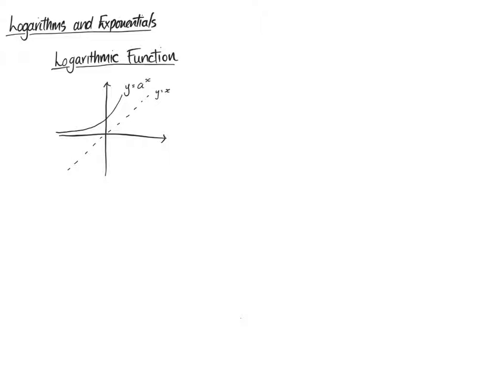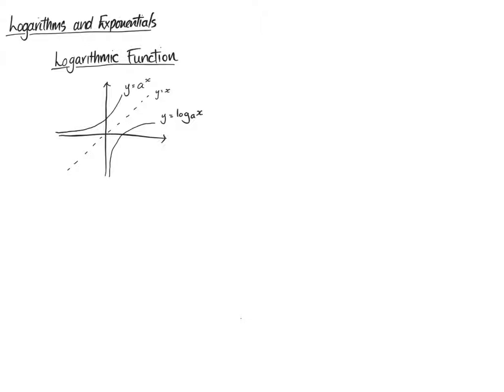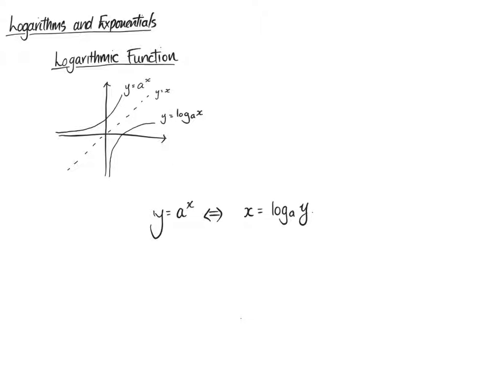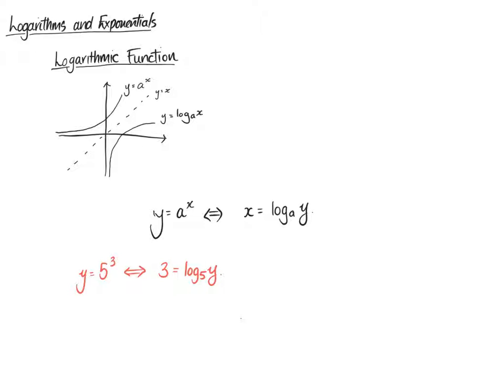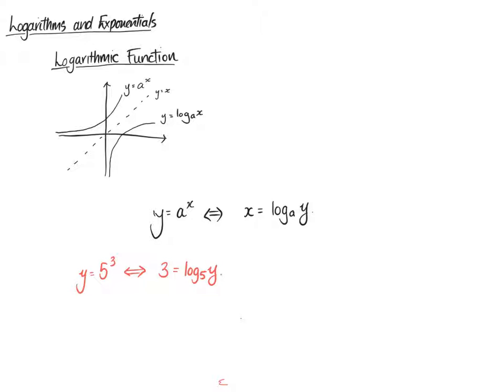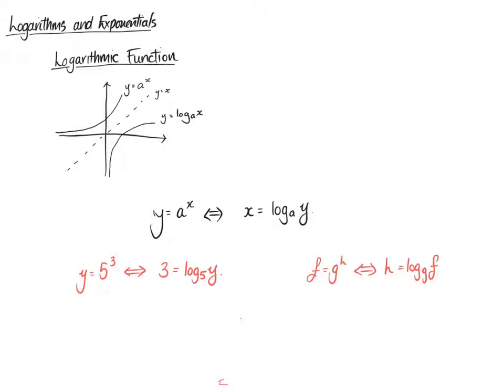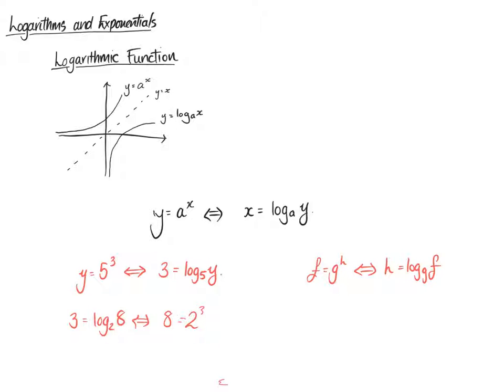E&F 2 - Intro to Logarithms - Higher